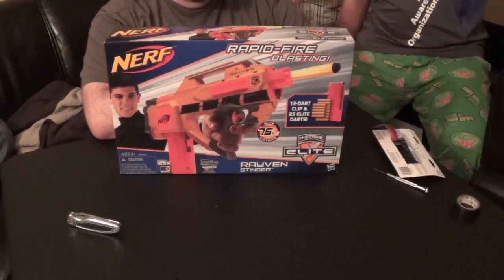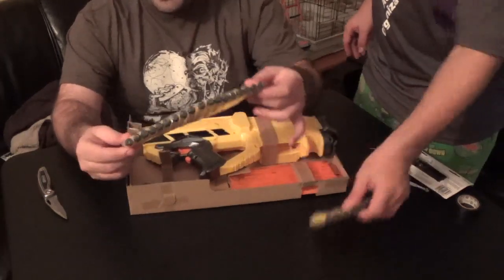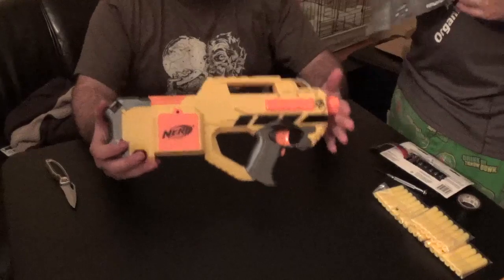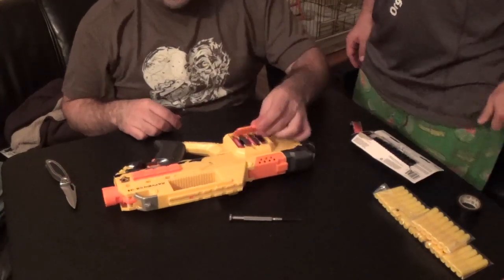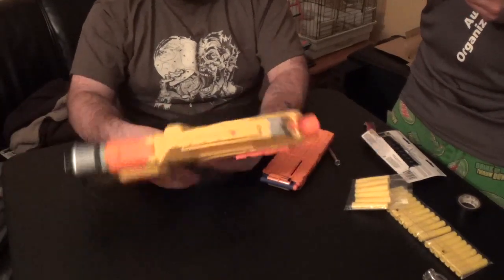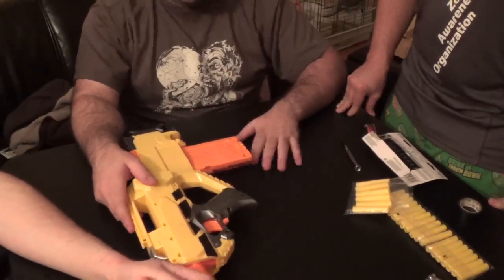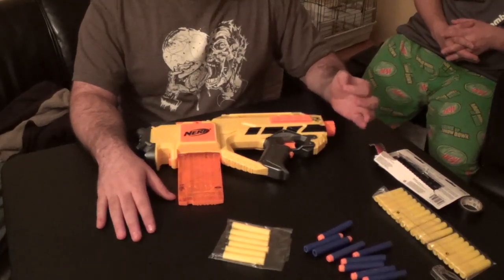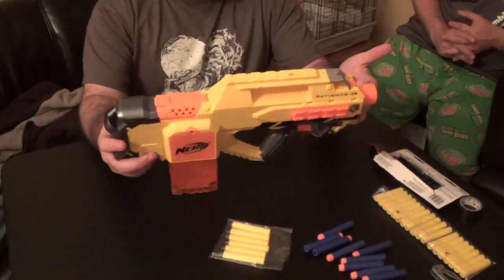Overview: Rayven Stinger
Back in October Tom managed to find a Rayven Stinger on clearence at Sam's Club. Footage is kind of on the poor side, just wanted to throw this out there encase anyone hasn't seen one of these.